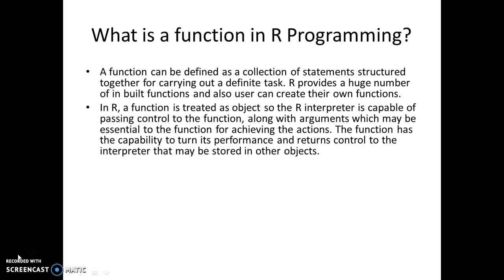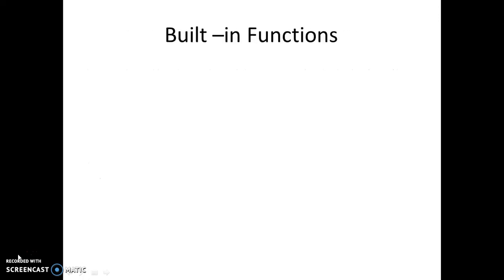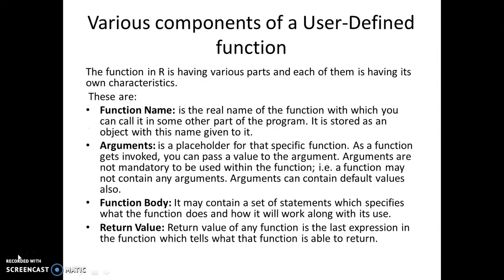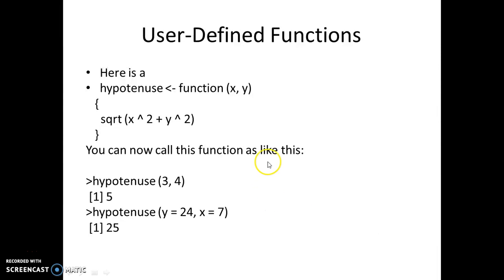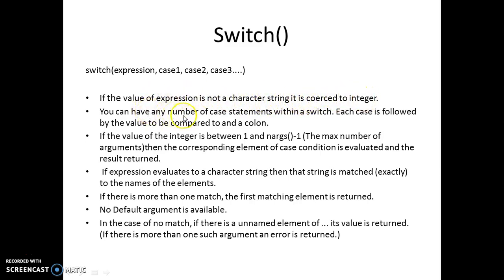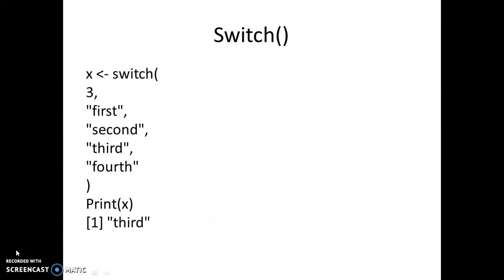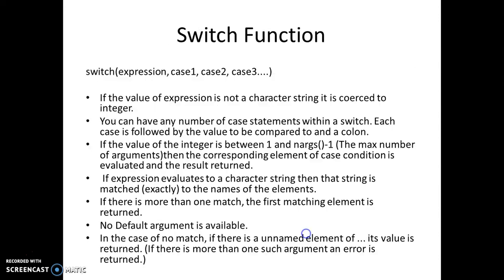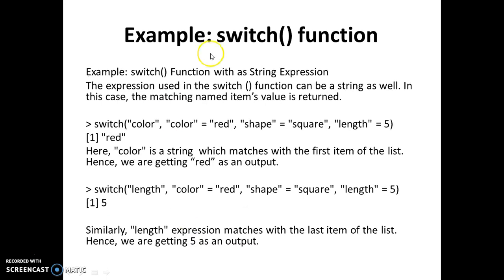04 Functions in R by Dr Arti Mohanpurkar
04   Functions in R by Dr  Arti Mohanpurkar